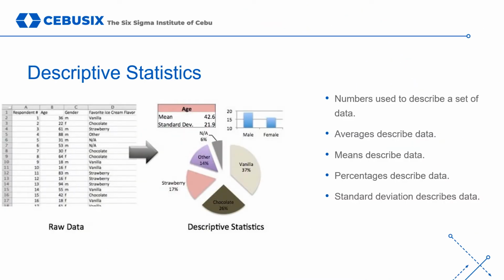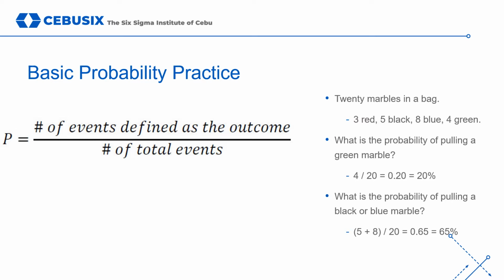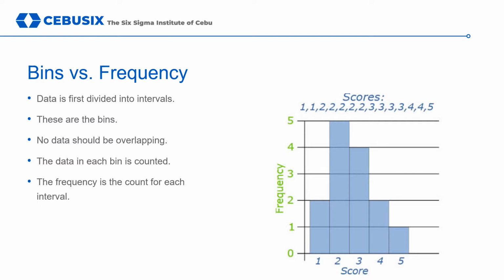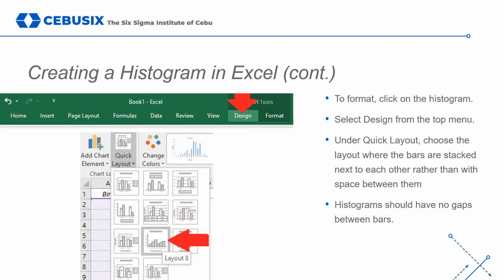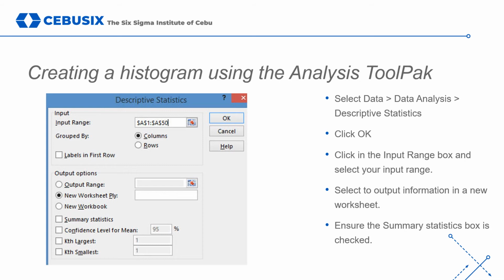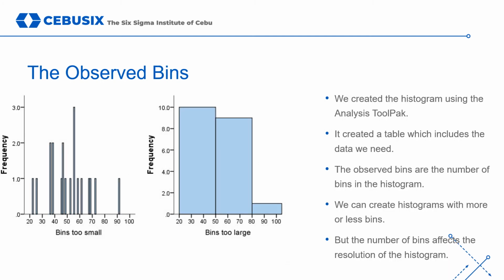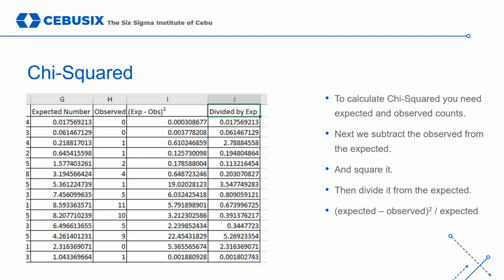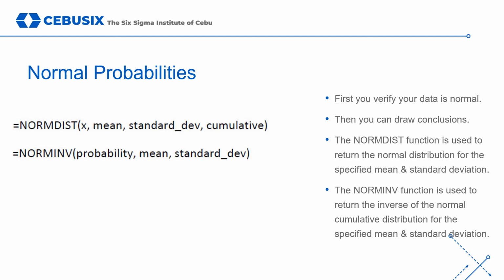Normal Probability Distributions - Module 18 | Six Sigma (6σ) Training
Welcome to Module Eighteen of the Six Sigma Institute’s Lean Six Sigma certification curriculum, which follows both the Council for Six Sigma Certification and International Association for Six Sigma Certification bodies of knowledge. A full copy of the Council for Six Sigma Certification’s Book of Knowledge can be downloaded from the Course Description Section for free.  In this Module we will be discussing Normal Probability Distributions. This Module will take approximately sixty minutes to complete. At the end of this Module, there will be a five-question quiz on the topics discussed, which you can complete on your own at any time. You will also find several Six Sigma tools that you can download, including a Z Score Calculator and a Normal Curve Calculator-both of which are Excel files.